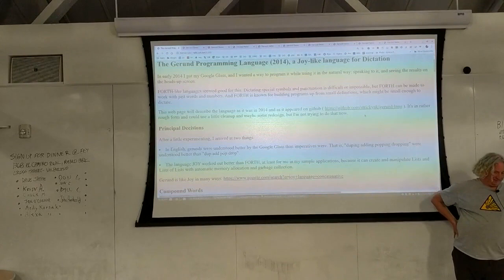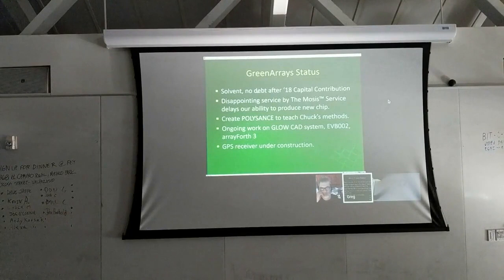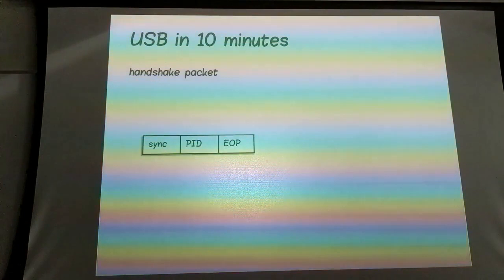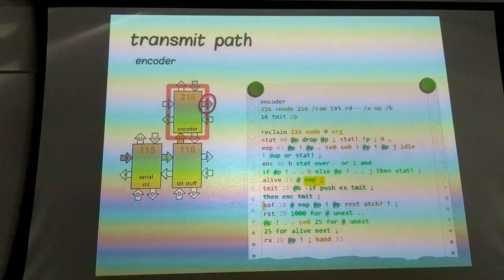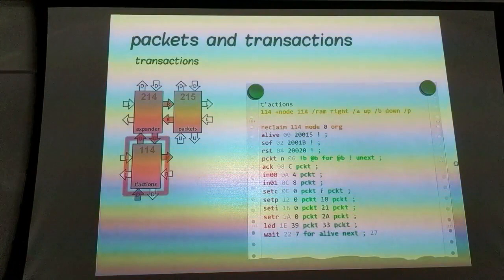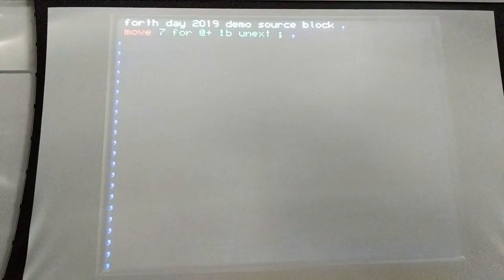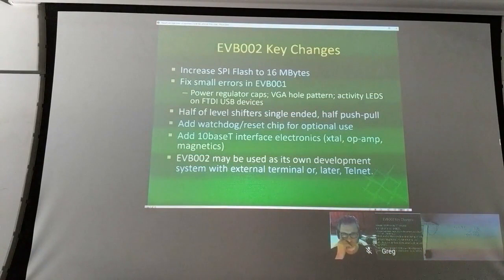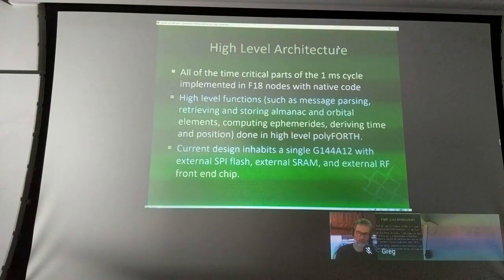SVFIG 16Nov2019 - Forth Day - Green Arrays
(recovered from distorted stream)